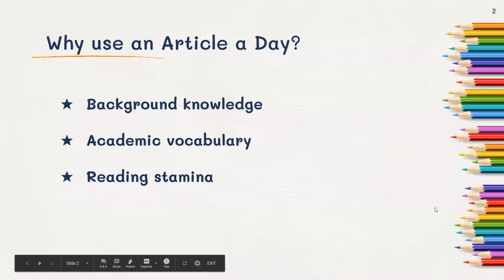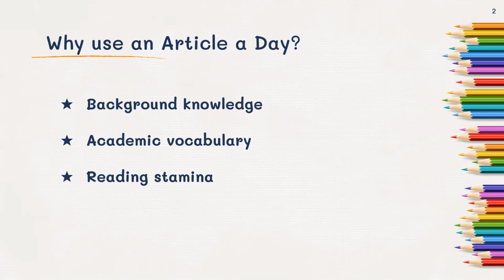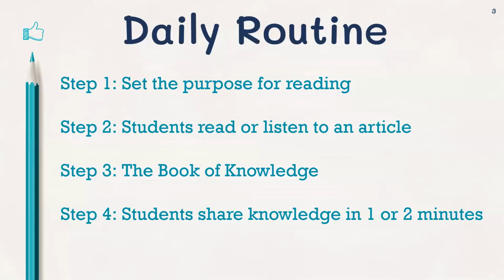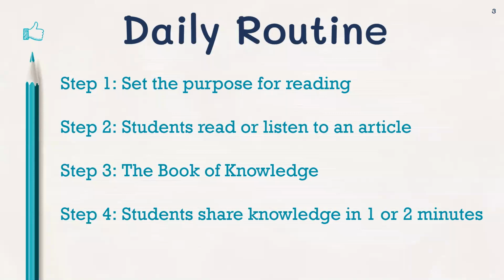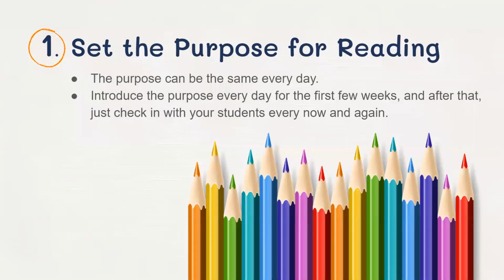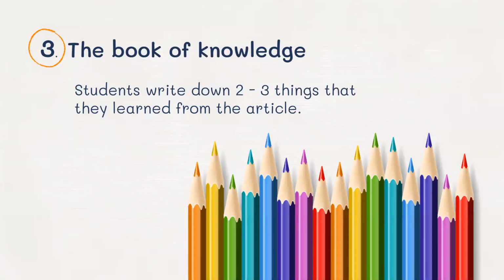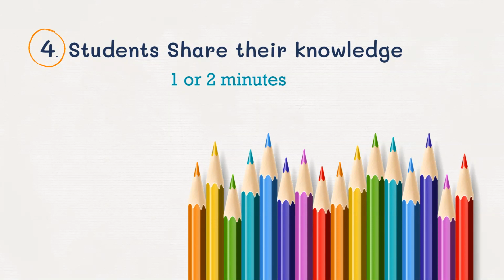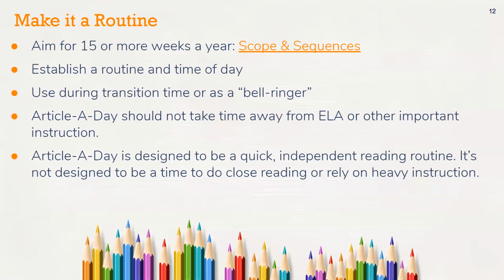Article-A-Day presented by Readworks.org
Do you want to increase background knowledge, vocabulary and reading stamina? Watch this short introduction to Article-A-Day found on Readingwork.org.